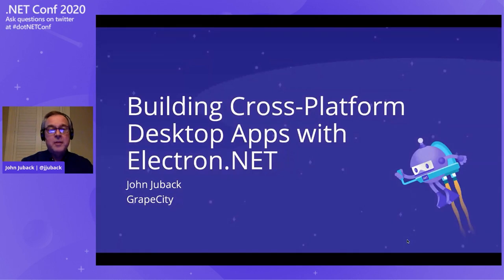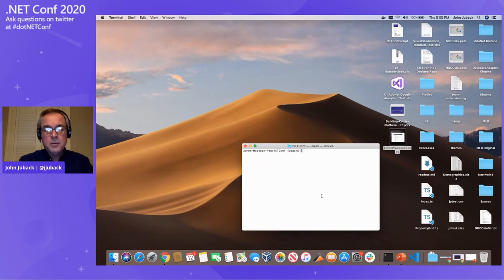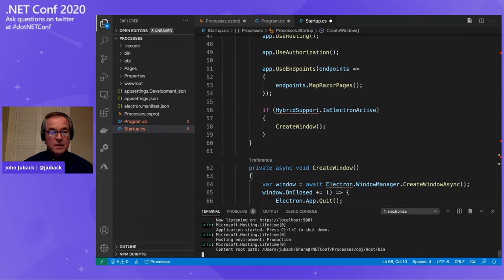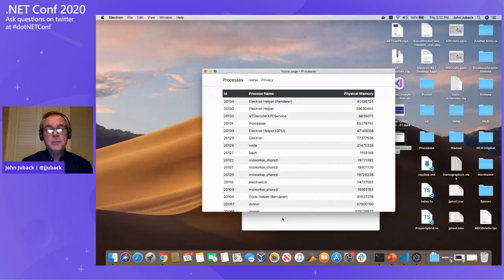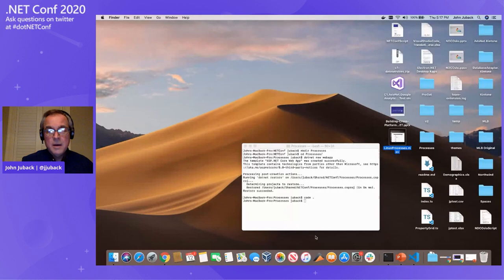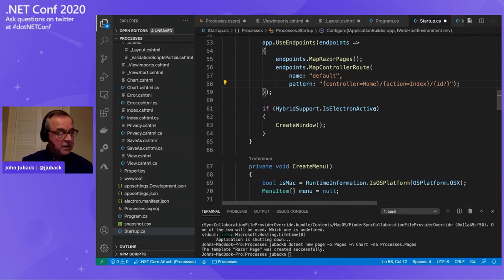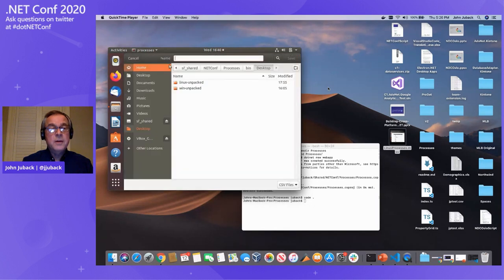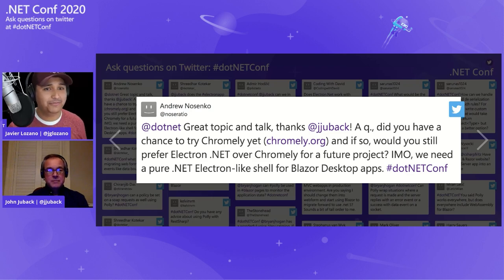Building Cross-Platform Desktop Apps with Electron.NET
Leverage your ASP.NET skills to deliver native applications for Windows, Mac, and Linux environments using Electron.NET.